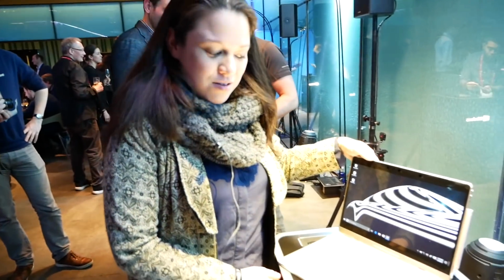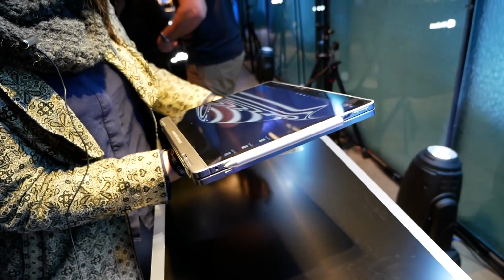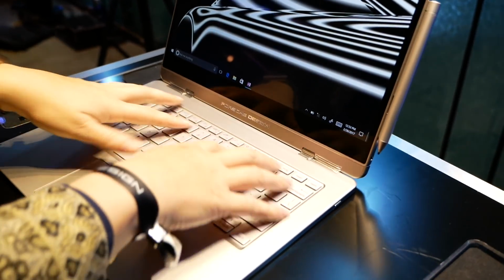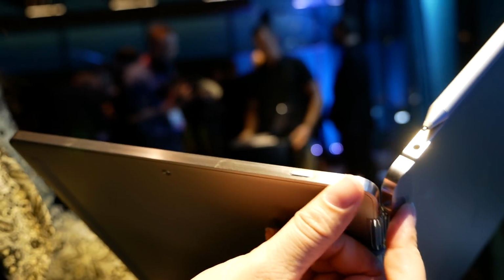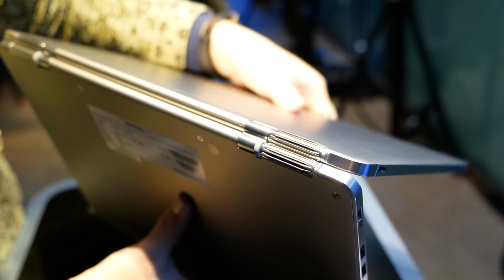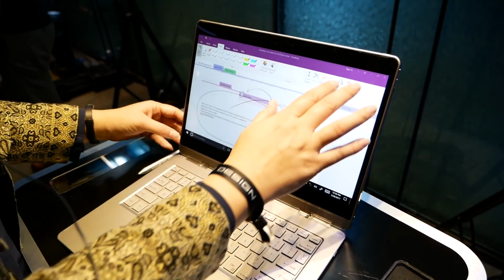Porsche Design Book One Hands On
Porsche Design has entered into the computer market with the Porsche Design Book One 2 in 1 Notebook. It's a high end machine that is the industry's first detachable 360 2 in 1. Mobile Geeks goes hands on at MWC 2017